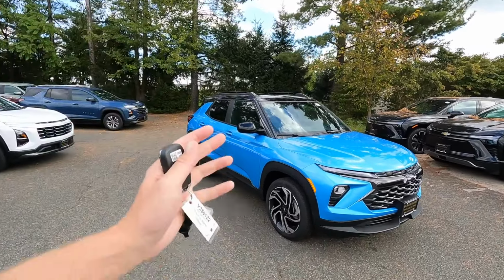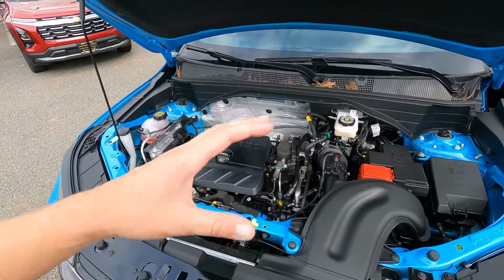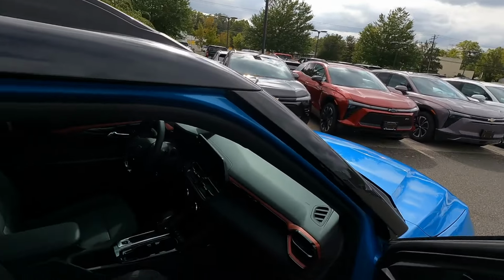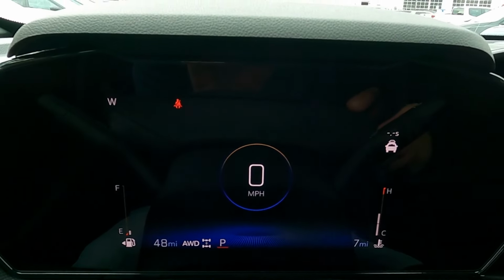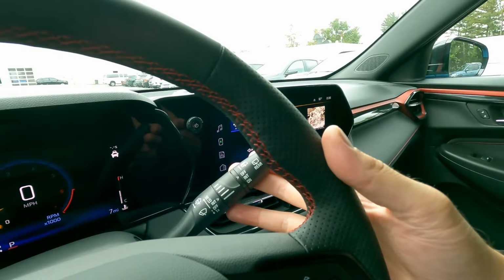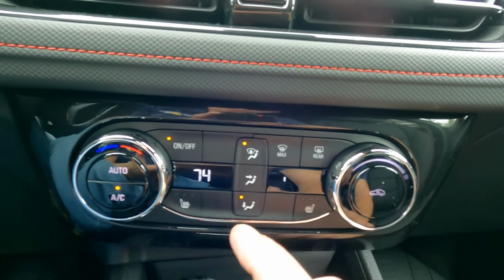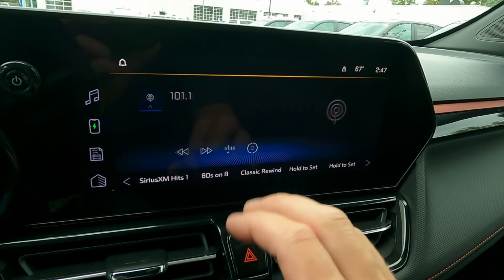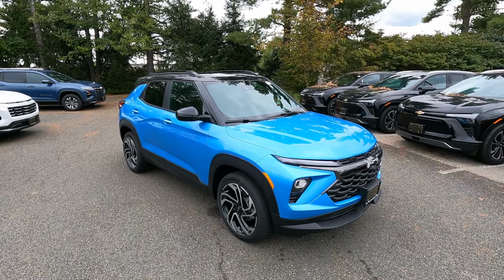Congrats!! You just purchased a 2025 Chevrolet Trailblazer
The 2025 Chevrolet Trailblazer has multiple trims and option packages. In this video we go over the RS trim.